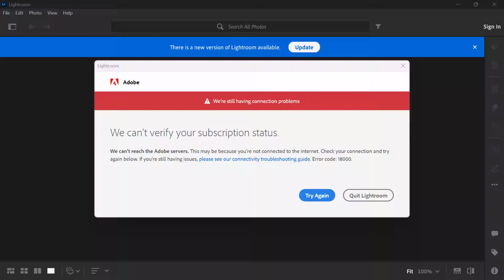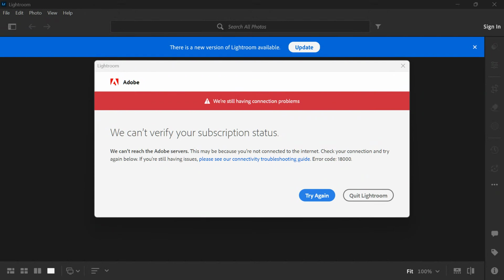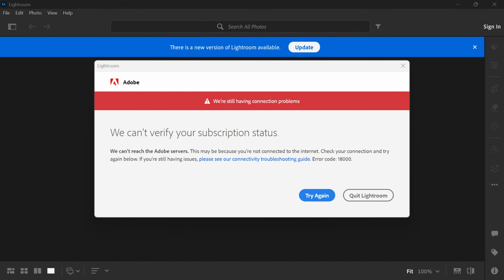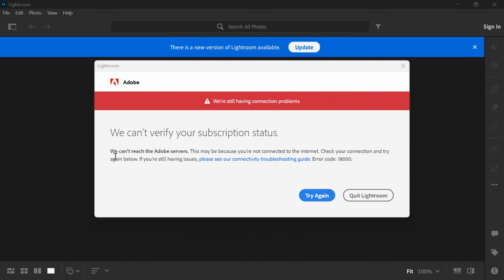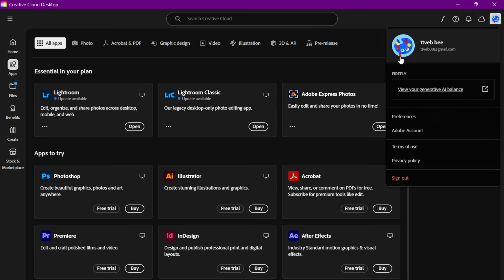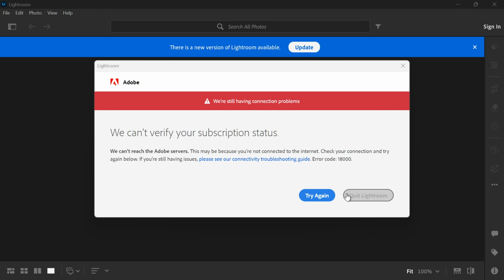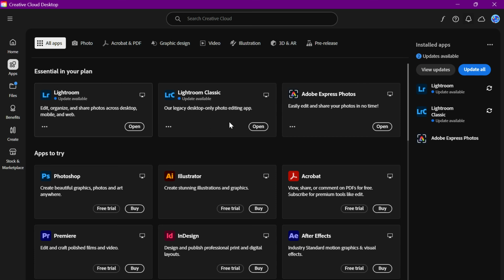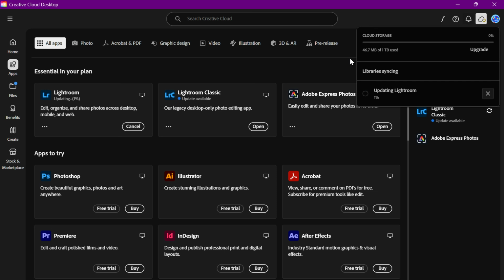How To Fix Lightroom Can't Verify Subscription Status (2026 Easy Guide)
Learn how to fix Lightroom “Can’t verify subscription status” on desktop by checking your internet, disabling VPN or proxy, opening Adobe Creative Cloud, and updating your apps.
This quick step-by-step guide helps you get Lightroom working again fast and safely.

Timestamps
0:00 Intro and what the error means
0:18 Check your internet connection
0:42 Turn off VPN or proxy
1:06 Open Adobe Creative Cloud
1:31 Make sure you’re signed into the correct Adobe account
1:51 Update Lightroom and Creative Cloud